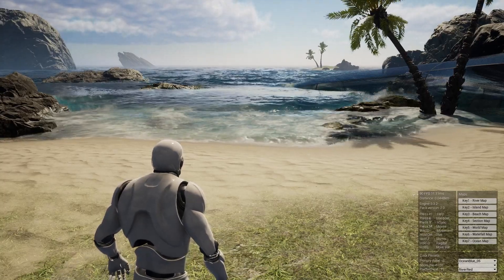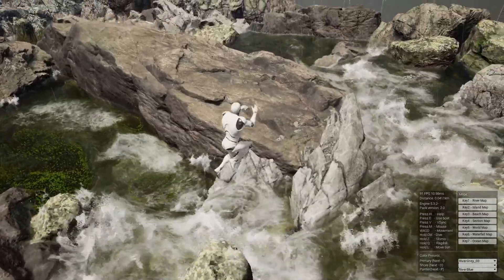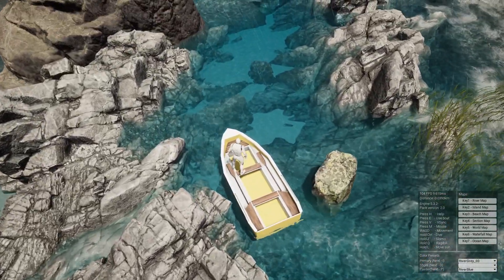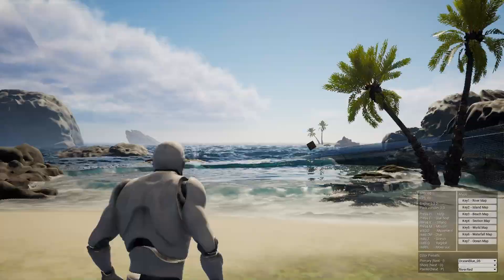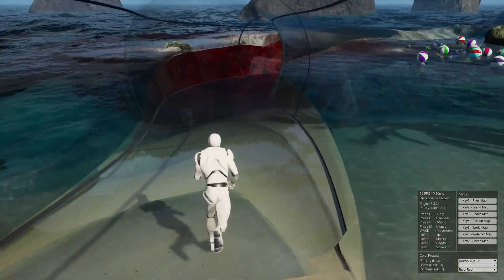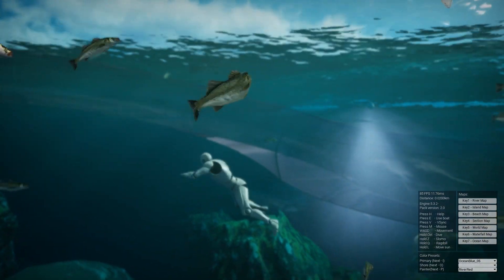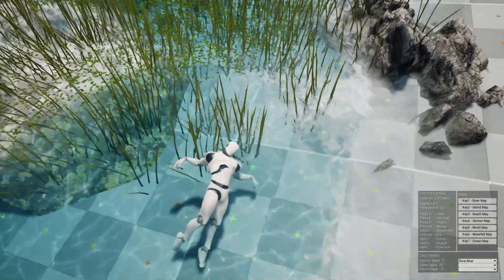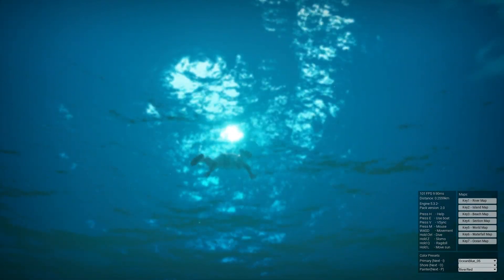The Most Realistic Water Plugin Ever Made for Unreal Engine UE5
Automatic character rigging addon for Blender & Unreal Engine